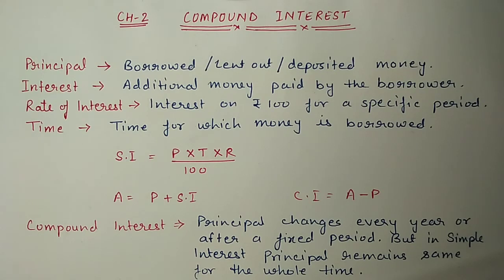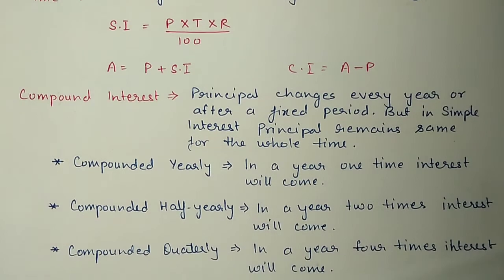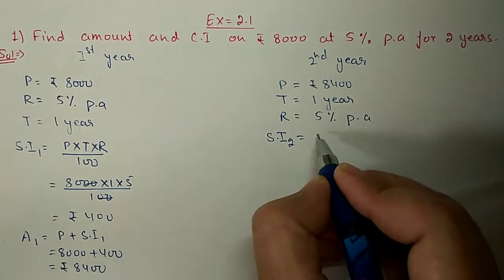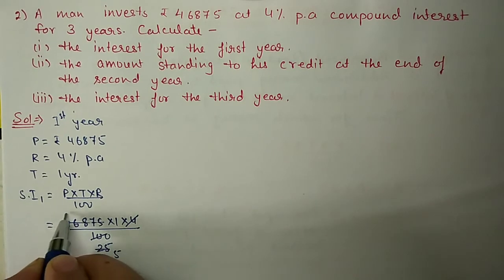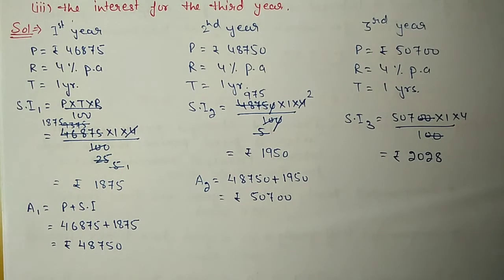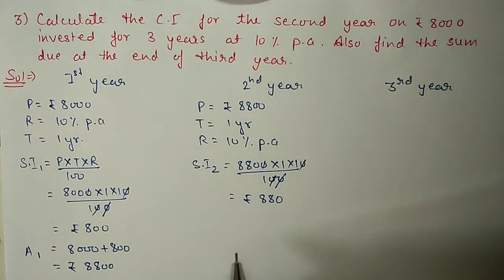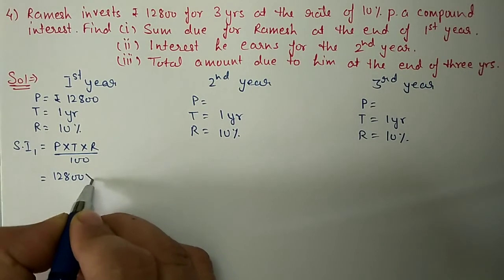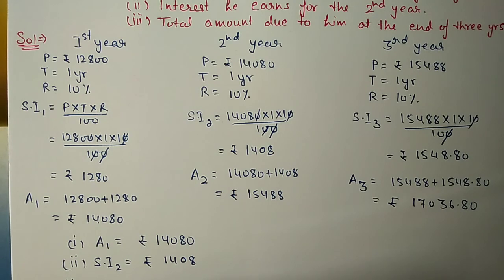Class 9th ICSE Math Ch 2 Compound Interest Ex 2.1 Qus 1 to 4